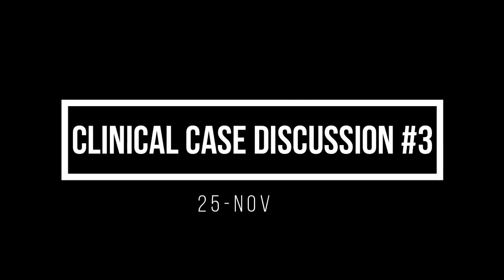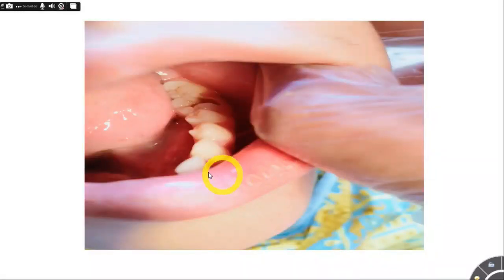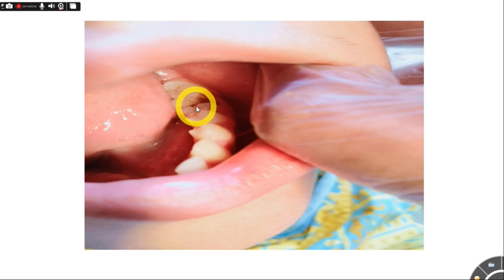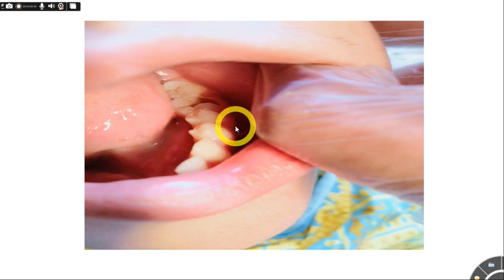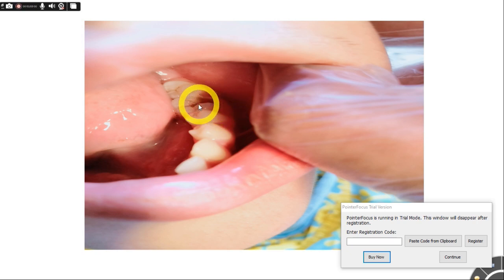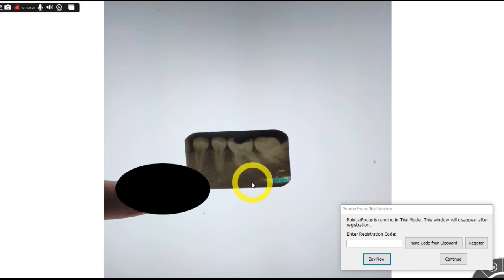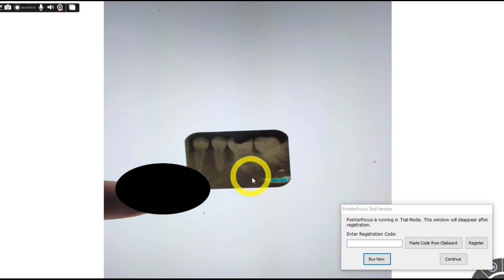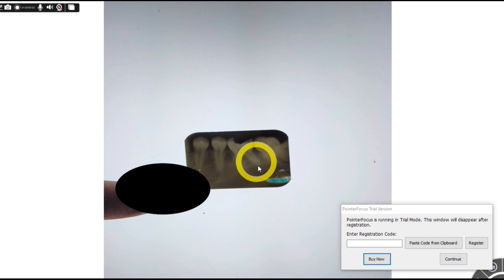Clinical Case Discussion # 3|| REVERSIBLE OR IRREVERSIBLE PULPITIS ???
ASSALAMUWALIKUM Everyone, This is Dr Abdul Raffay Rehmani.

In this video I've discussed the case on pulpitis.

An 18-year-old girl came to the OPD with the presenting complain of dislodge filling and mild pain in lower left first molar (36).
Upon clinical examination it was found that tooth was TTP positive and  patient had short , intermittent and non radiating pain.

From clinical Appearance cavity was quite large but symptoms were suggesting that it is a pain of reversible pulpitis so for further evaluation I advised an PA radiograph.

On Peri-apical radiograph it was shown that on tooth no 36 pulp chamber has not involved yet and this confirms that it is Reversible pulpitis.

Tooth filling or Indirect Pulp capping will solve the case.

Dr. Abdul Raffay Rehmani.